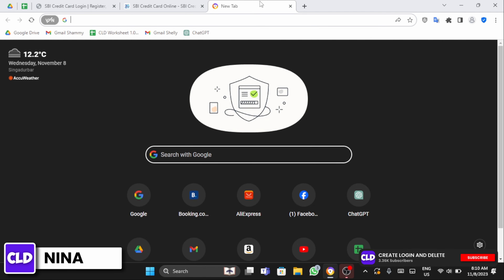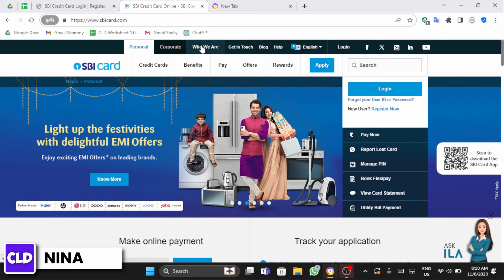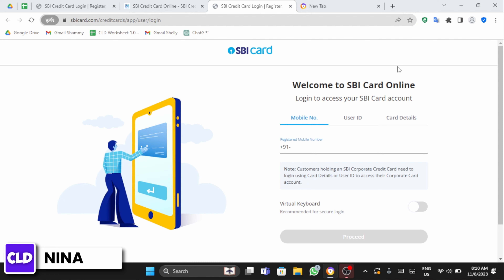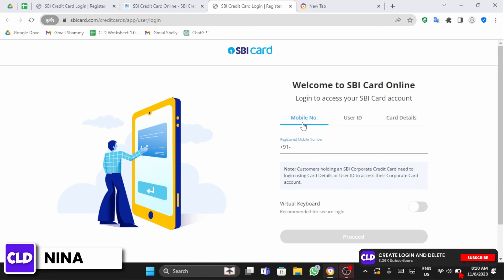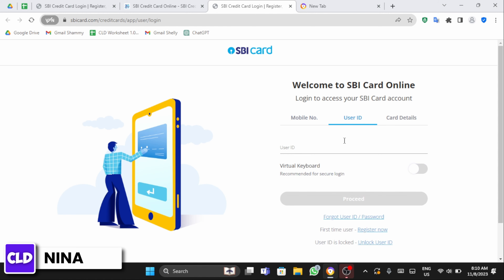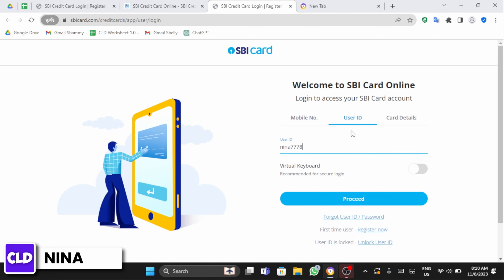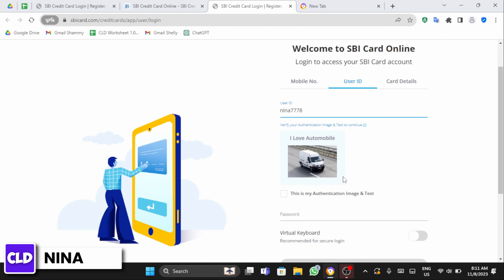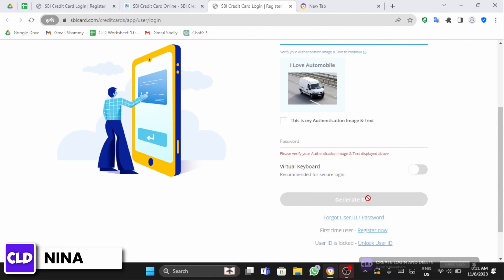How To Login into SBI Credit Card Account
In this video, we'll provide you with a step-by-step guide on how to log in to your SBI Credit Card account, covering essential steps and highlighting key features of the online portal.

👋 Welcome to Create Login And Delete! Today, we're here to guide you through the seamless process of logging into your SBI (State Bank of India) Credit Card account. Whether you're a cardholder looking to manage your finances or someone exploring SBI Credit Card services, this tutorial is tailored to help you access your account effortlessly.

Tips for Logging In to SBI Credit Card Account
We're here to assist you in navigating your credit card account online! And, as always, don't forget to give the video a thumbs up if you find it helpful and share it with others who might benefit from this guide.

📱 Timestamps:

0:00 - Introduction
0:05 - Navigating to the SBI Credit Card Login Page
0:10 - Steps To Login into SBI Credit Card Account